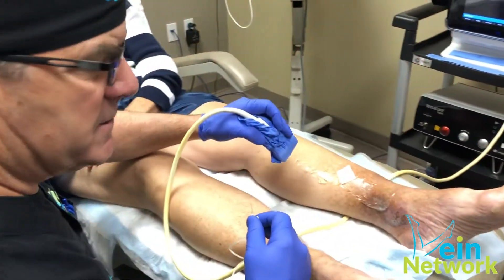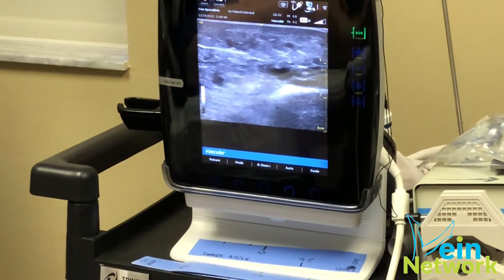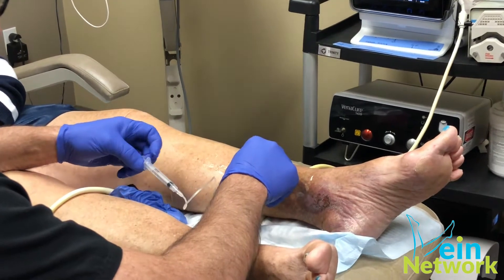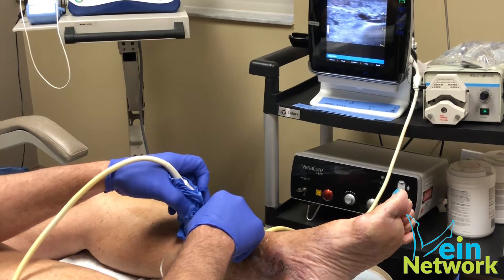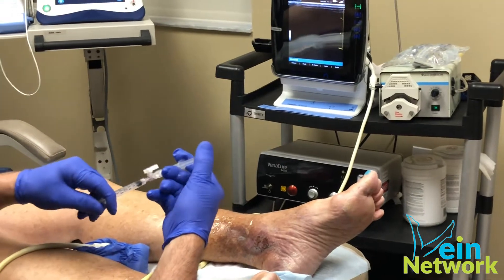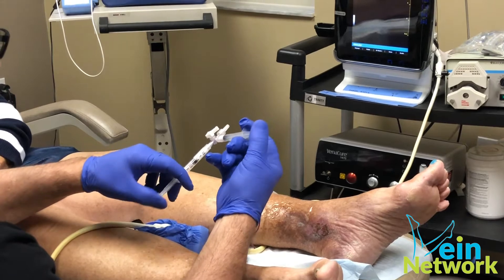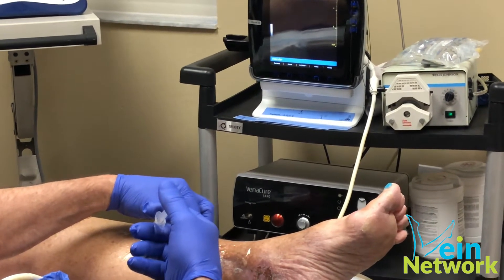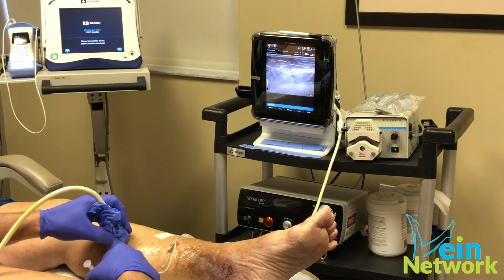What is ultrasound guided sclerotherapy?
Ultrasound-guided sclerotherapy performed by Dr. Joseph Magnant, MD FACS RPVI.

Vein Specialists offers expert vein care in Fort Myers and Bonita Springs, Florida.